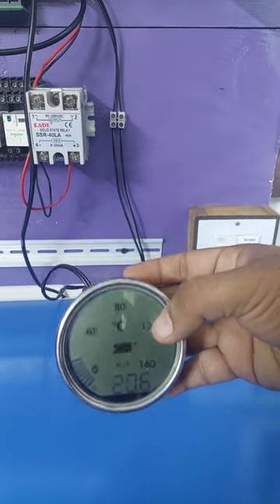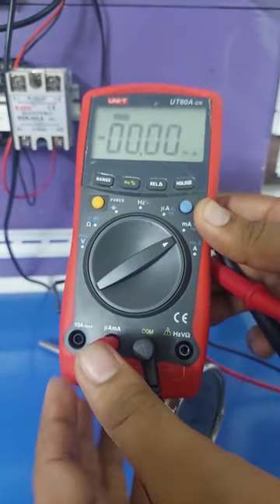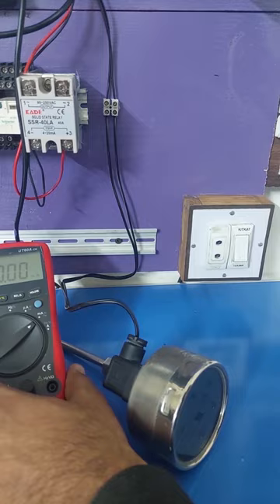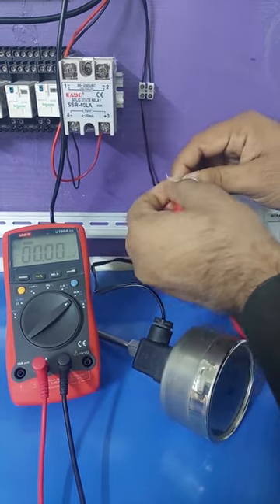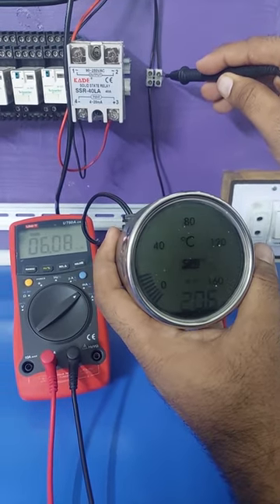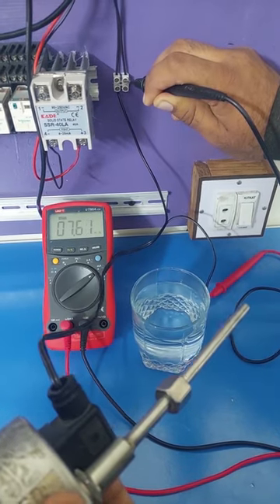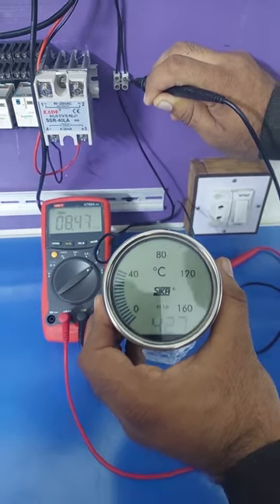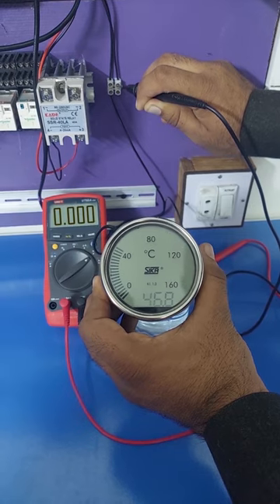how to check and test the analog temperature transmitters 4 to 20mA output signal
temperature transmitter 4 to 20mA signal testing